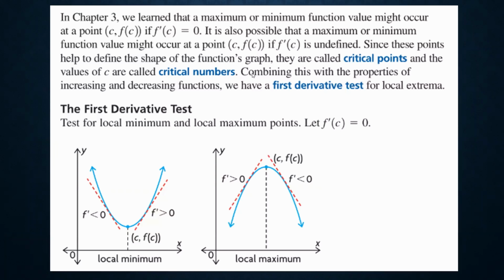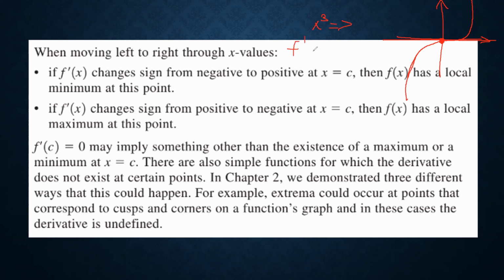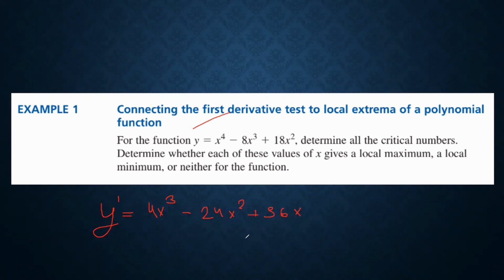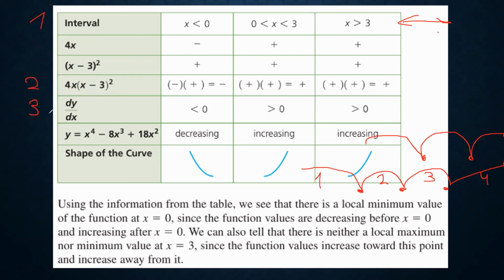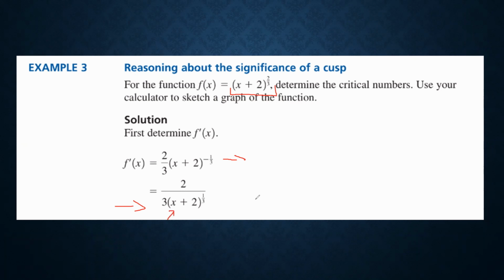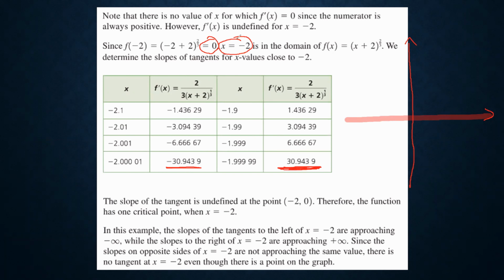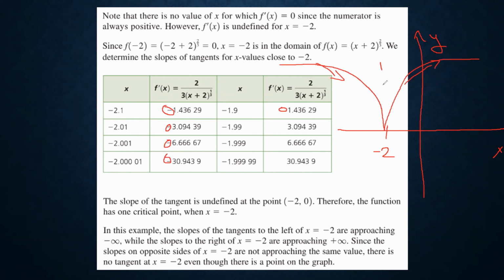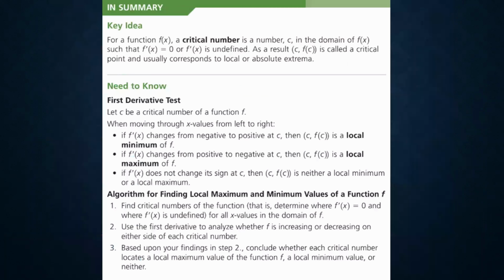Calculus grade 12 - #13 - Unit 4.2 - Critical points, Local Extrema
In this class we discover new properties of functions at critical points and around them. This lesson is part of Curve Sketching chapter.